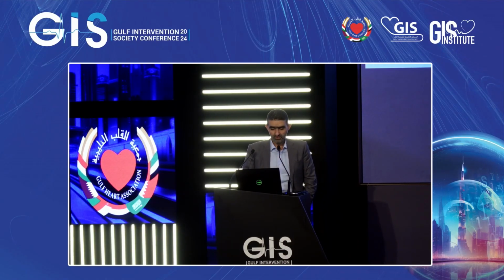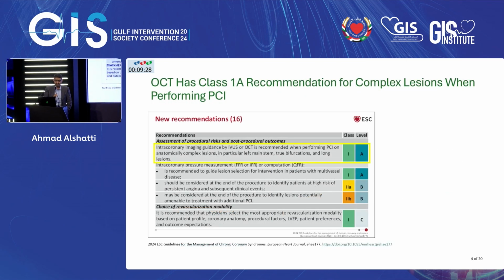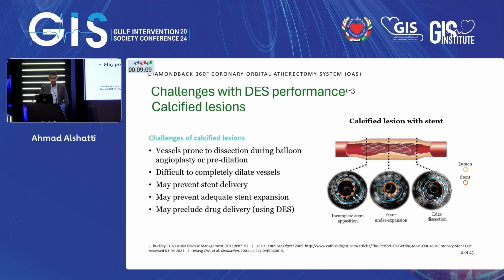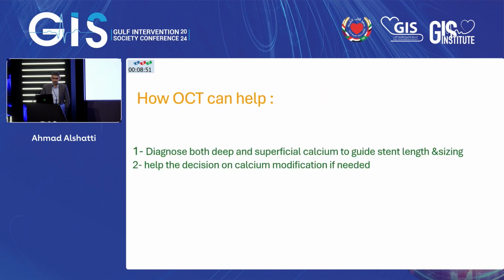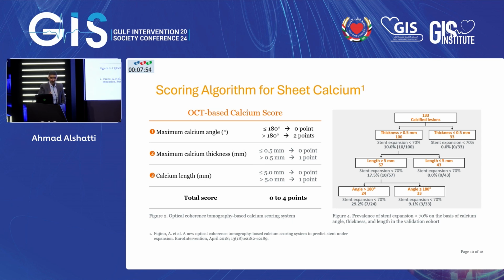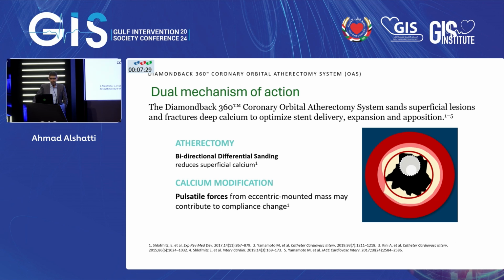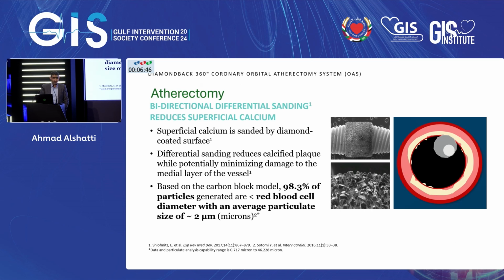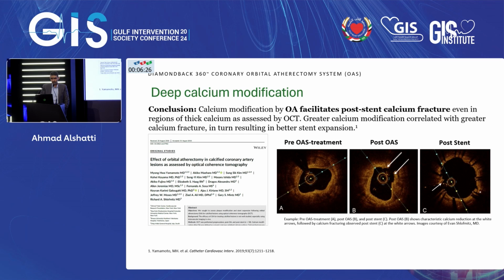Ahmad Alshatti - Calcium Management in Complex PCI